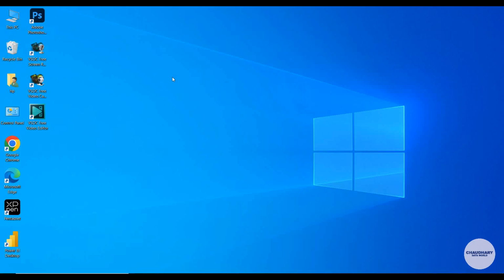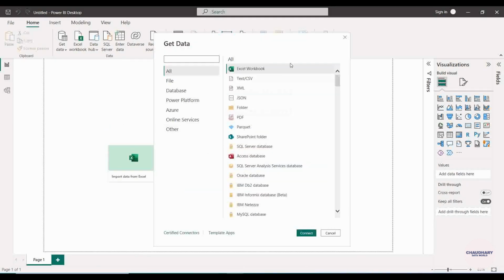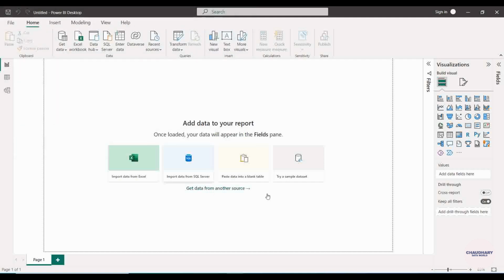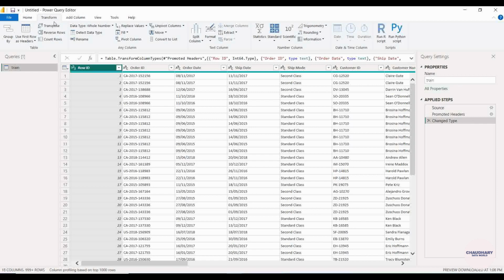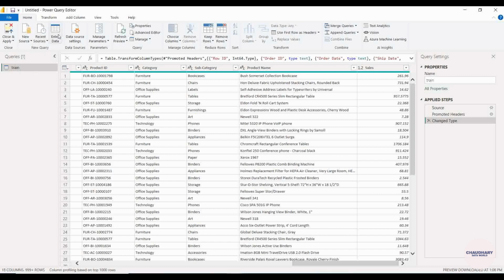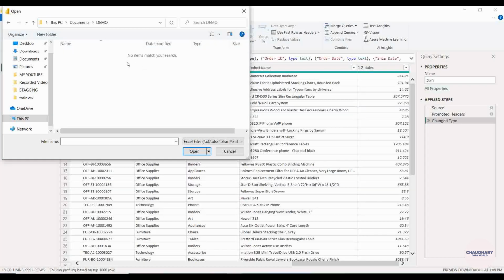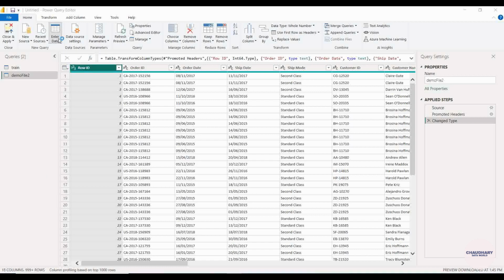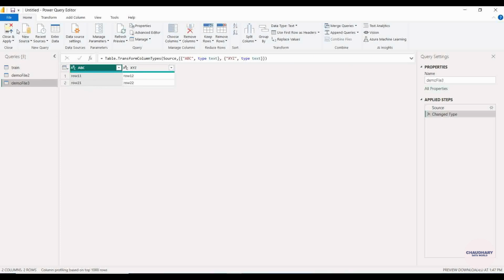Get Data || Enter Data - Load Data to Power BI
In this video I have demonstrated how to get data into Power BI for Visualisation.